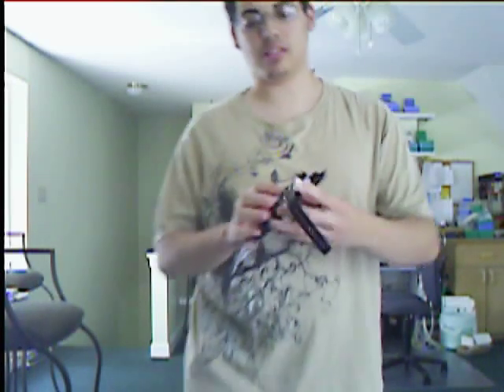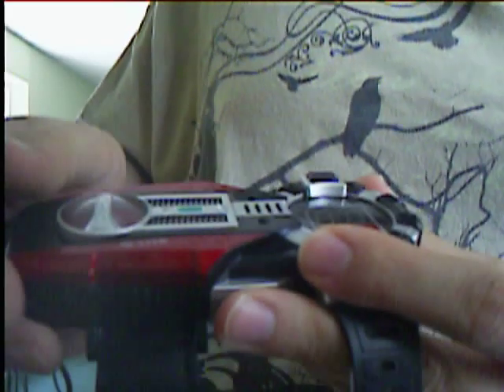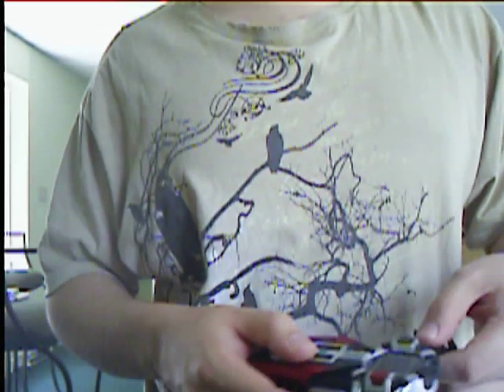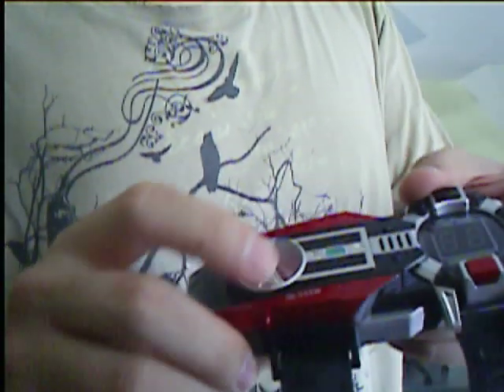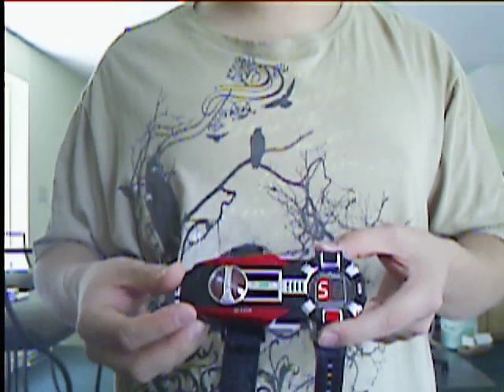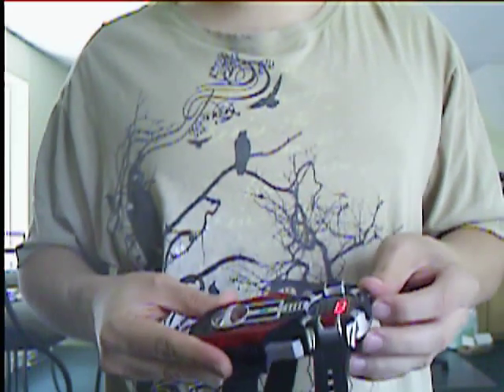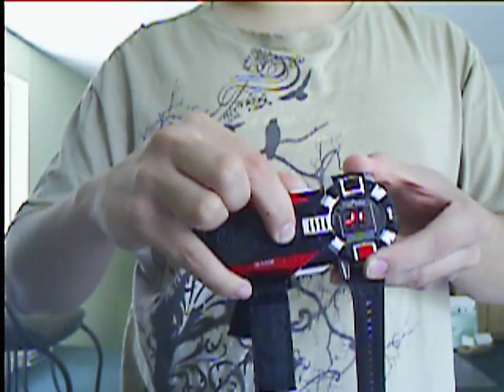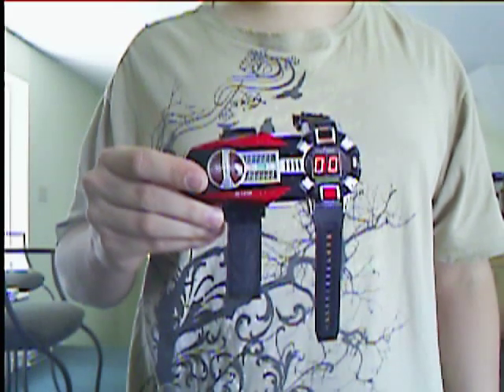Faiz Axel (Accel) Watch Review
DJ Kidna aka KickHopper here with the first video of my Japanese Toy Reviews, which will eventually be a part of my series called Otaku Reviewer.

Here I review the Faiz Axel (or Accel) Watch toy. Video is pretty self explanatory. Enjoy!

Edit: I forgot about the little game that the watch has. If you hold down the black button it'll start a game of something like Snake, where you try and eat little dashes while you move around. You press the black button to turn right, and you can hold down the red button to speed up the game.